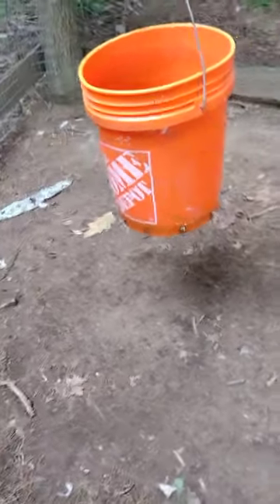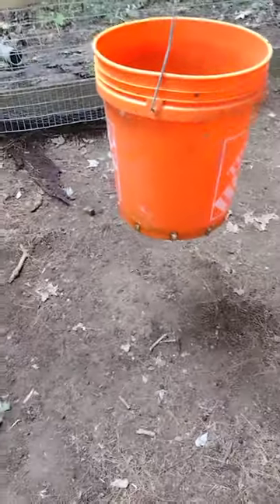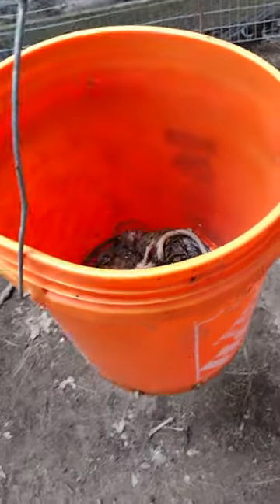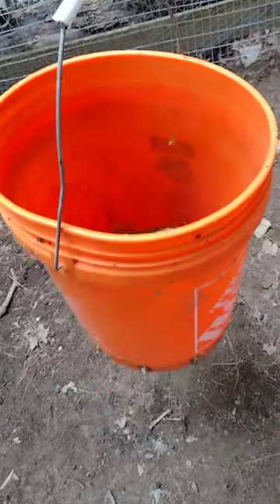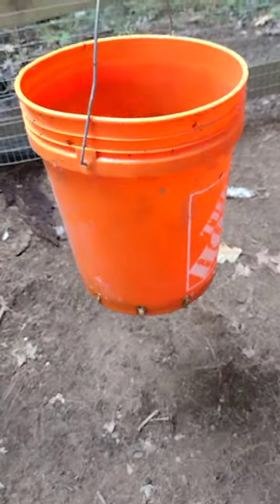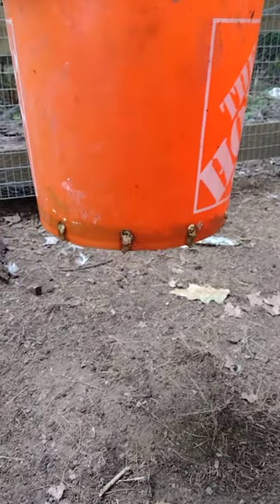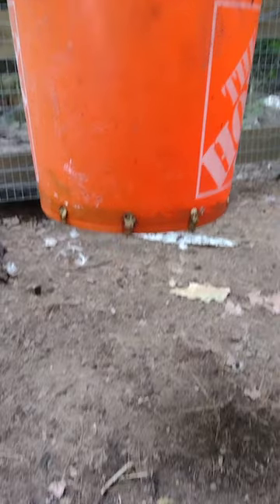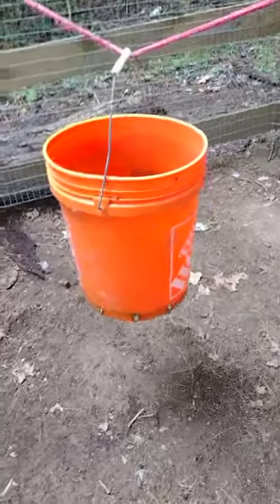Circle of life! Maggot bucket